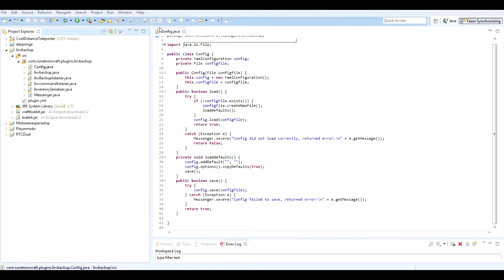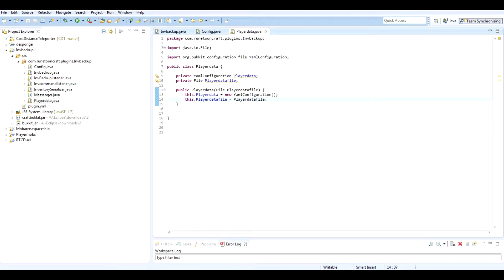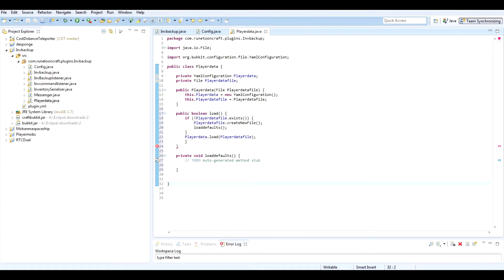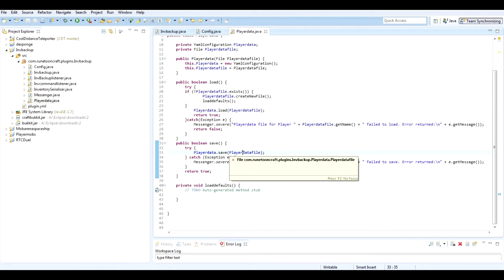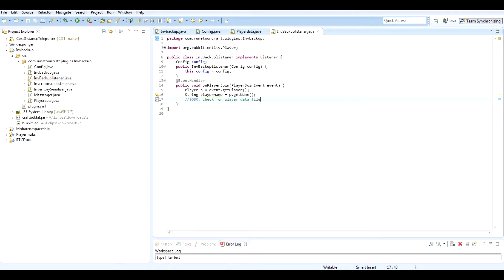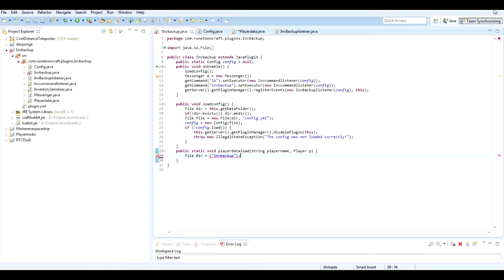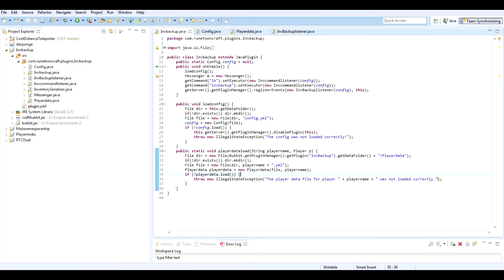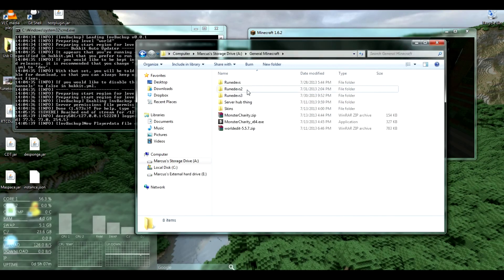[1.6.2] Bukkit Plugin Tutorial [Plugin: InvBackup] E03 - Player-data files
Welcome to Runecodes! This is a channel I have come back to and are now making Bukkit plugin tutorials on like this one. This will be part of a series in which I teach you how to make a plugin that saves a player's inventory to a personal data file every so often that can be reverted to.